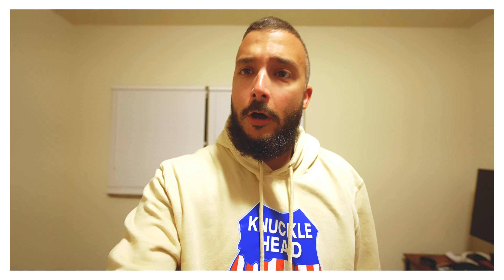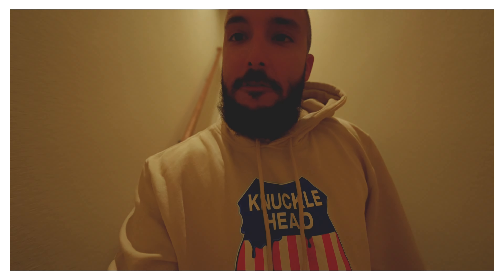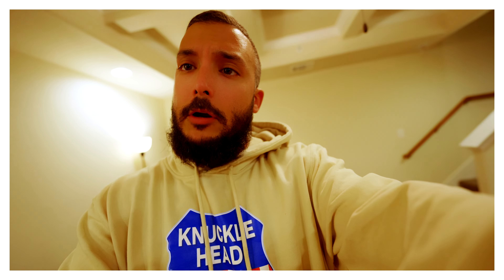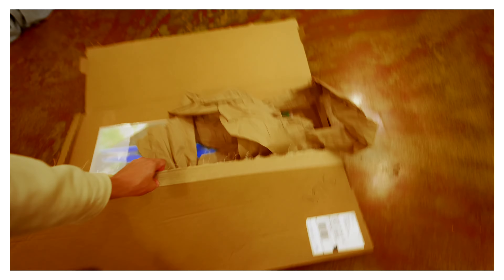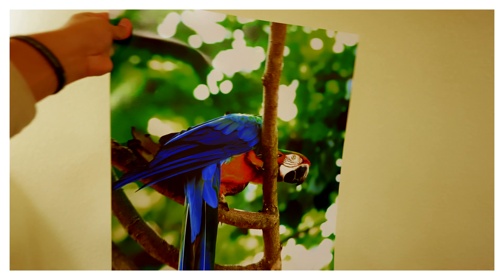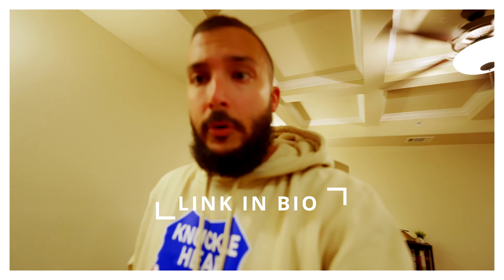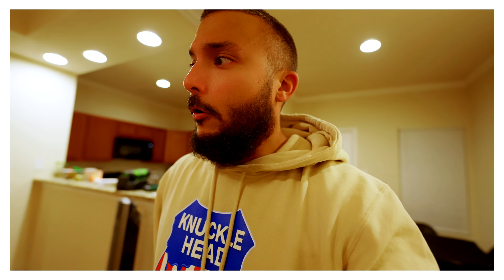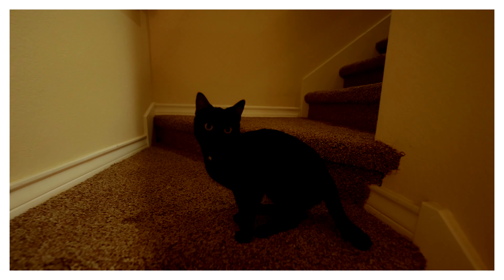Two Major announcements !!!!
For merch check out

For our one of a kind prints check out